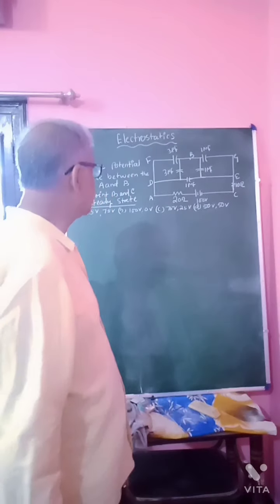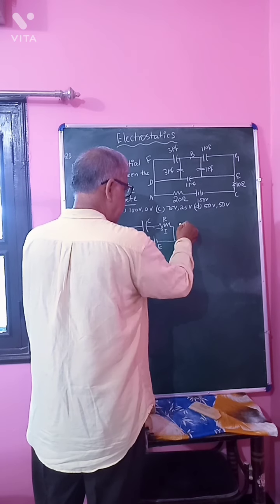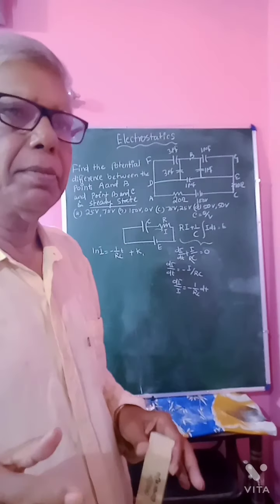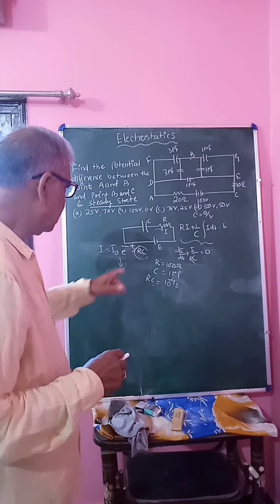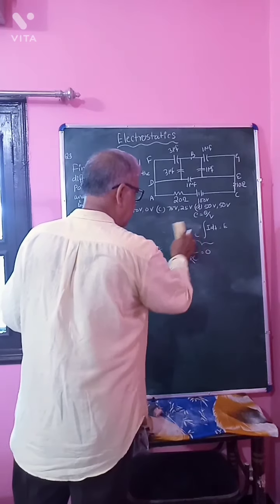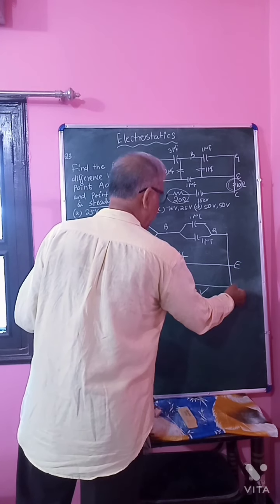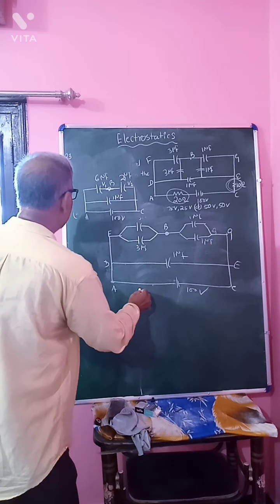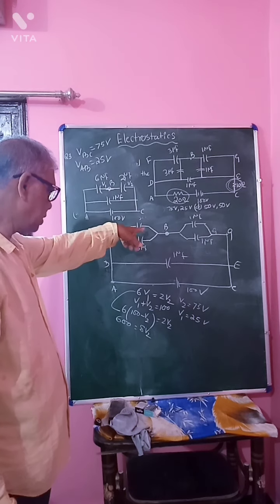IMPORTANT PROBLEMS ON ELECTROSTATICS--2 (FOR NEET/JEE)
problems on electrostatics solved and explained.conceptual problem .Helpful for NEET/JEE Examinations ##sk vidyayan physics classes electrostatics problems capacitance field and potential